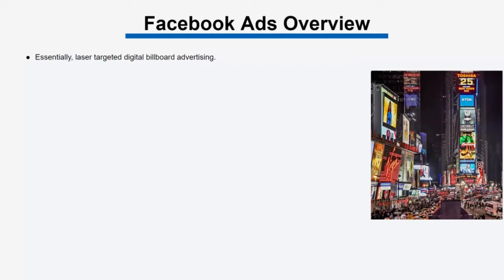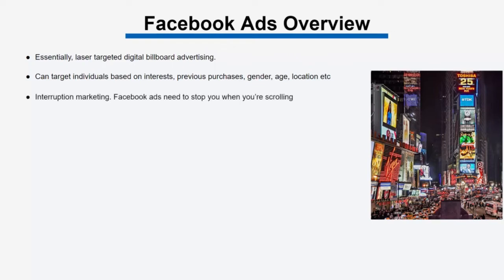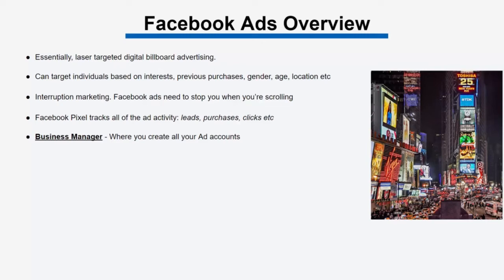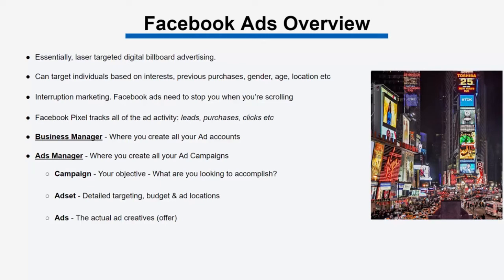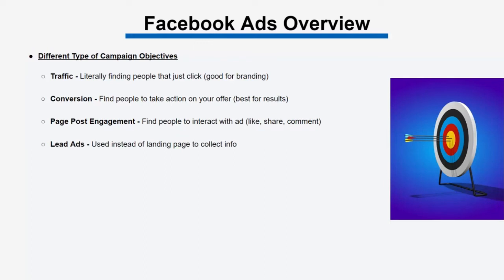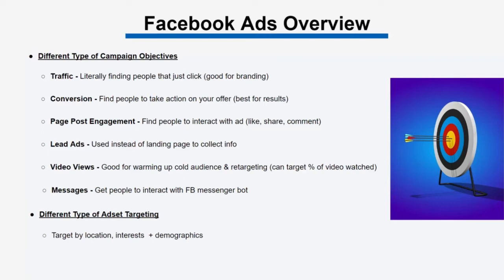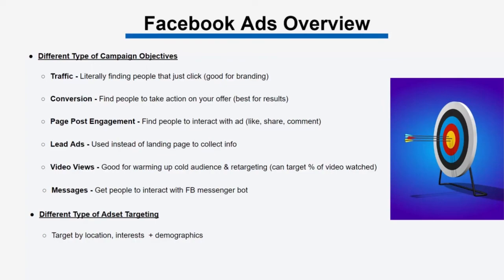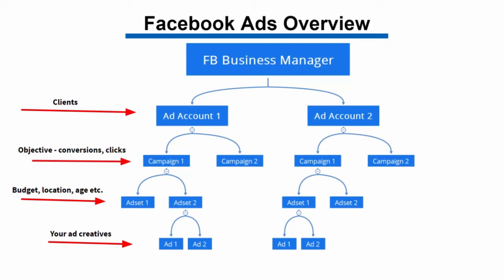Facebook Ads Overview | Advance Facebook Ads Course | Episode 1